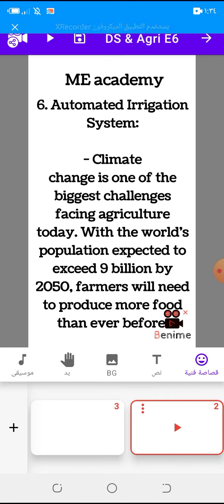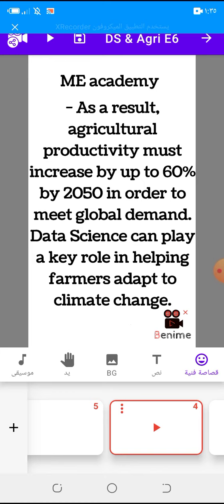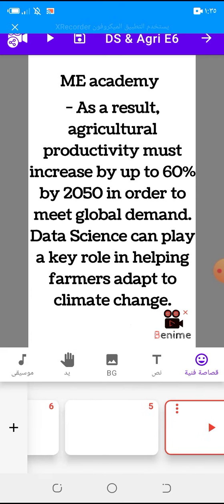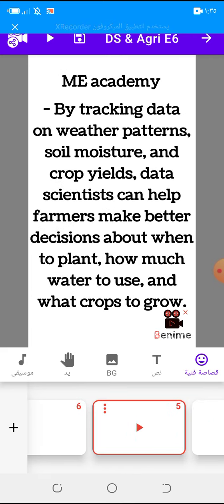Applications of Data Science (AI) in Agriculture for beginners part 6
﴿ إِنَّ مَعَ ٱلۡعُسۡرِ يُسۡرٗا ﴾
[ الشرح: 6]

Verily, with the hardship, there is relief (i.e. there is one hardship with two reliefs, so one hardship cannot overcome two reliefs).

ul-Quran
surah Ash-Sharḥ Verse 6 Page 262